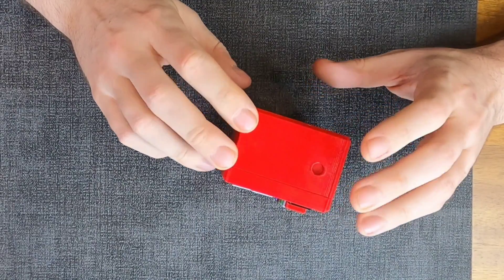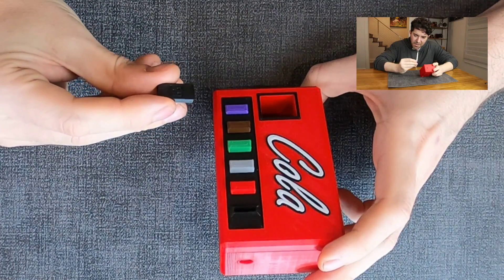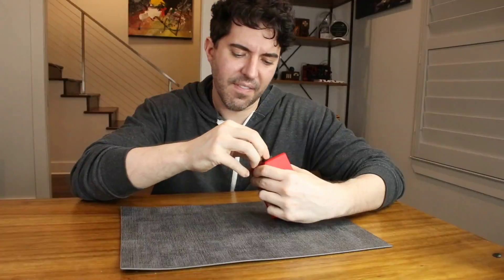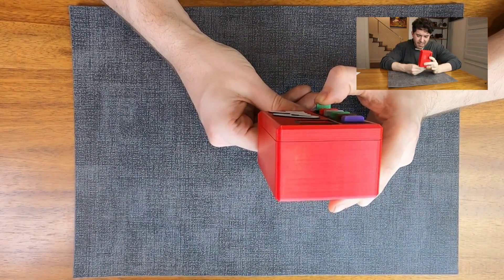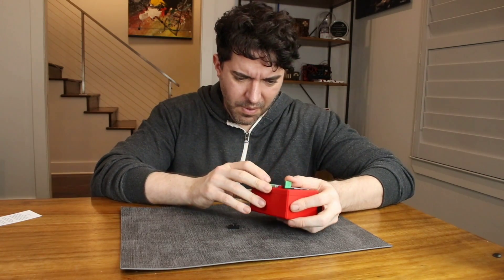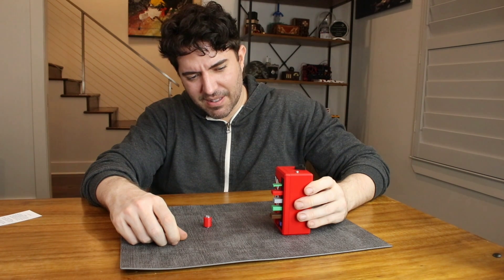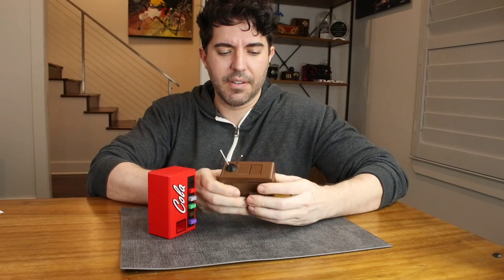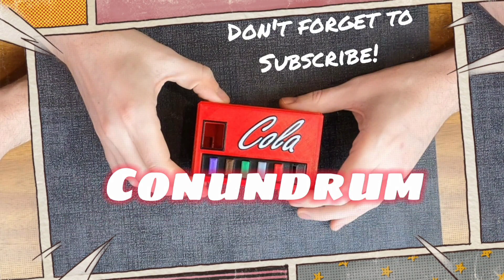Worlds Smallest Soda Machine!! Solving the "Cola Conundrum"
Spoiler Warning: In this video we will be solving the "Cola Conundrum" puzzle by Fortunate Son Puzzles.